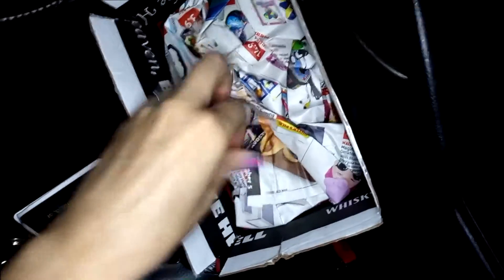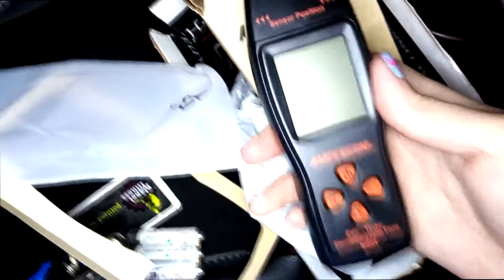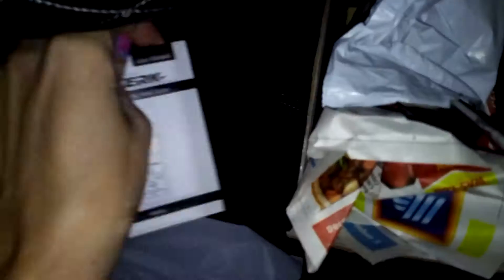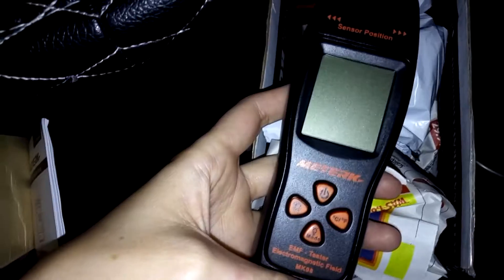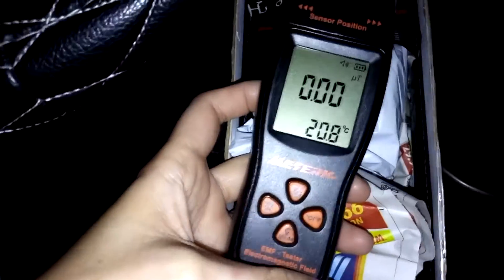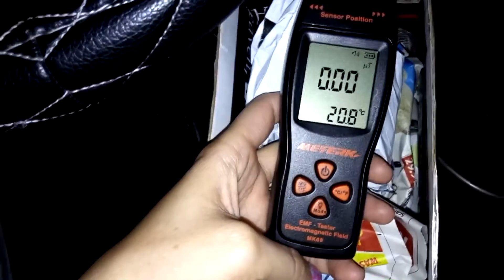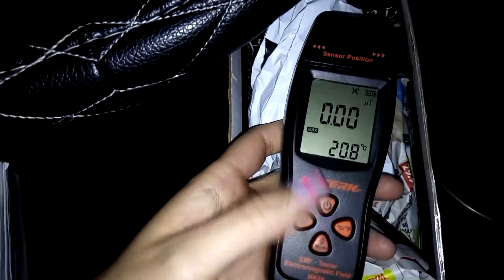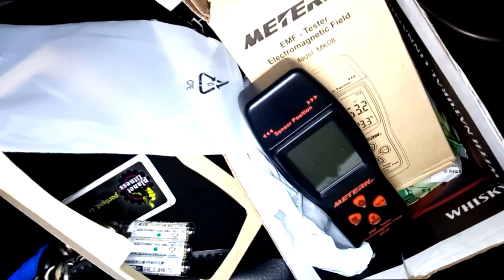I Won An EMF Meter!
I won an EMF Meter compliments of @IowaGhostHunter!

I'll be starting my 2nd book series very soon and in that series I will be learning how to use all the cool little gadgets that paranormal investigators without gifts use out in the field. I’ve just recently started trying to obtain those paranormal tools, so this is a perfect surprise and great addition to my growing para-pack!

I haven’t learned how to use it yet, but I do show the unboxing of it in this video as well as what it looks like on.

What devices do you use and how do those devices work?

A Special Thanks to @IowaGhostHunter (IG handle) for my EMF meter and for allowing me to shout you out in this video! =)

If you want to find more info. on @IowaGhostHunter (on IG) you can check out her second Instagram account at @ByJassice as well!